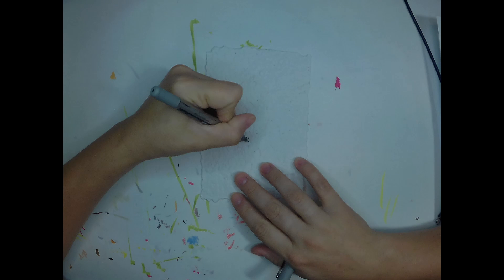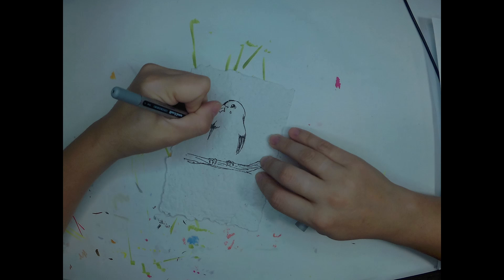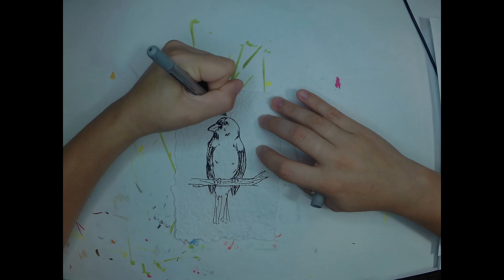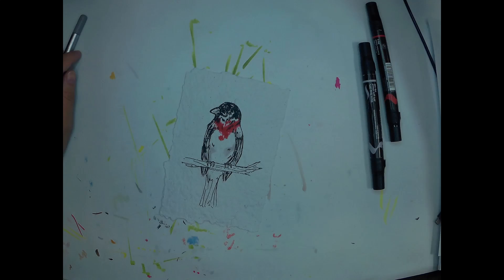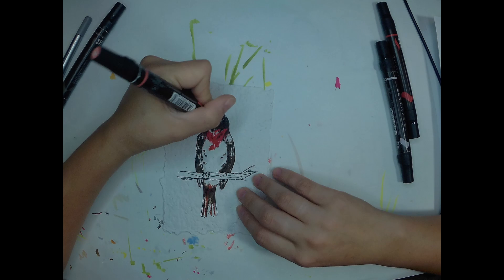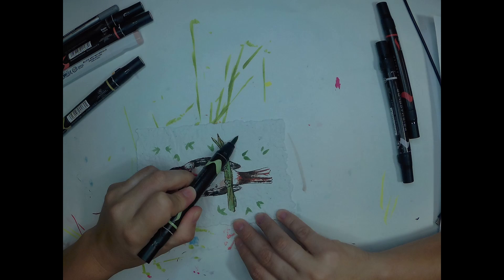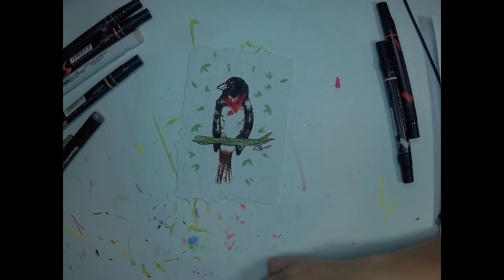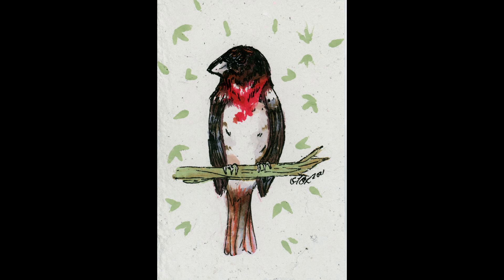Grossbeak Artwork on Homemade Paper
Fox shares the quick video of testing homemade paper and artwork